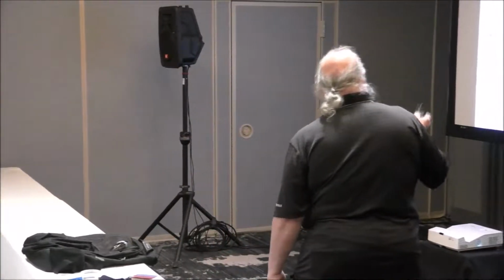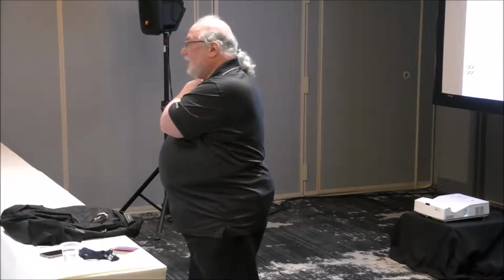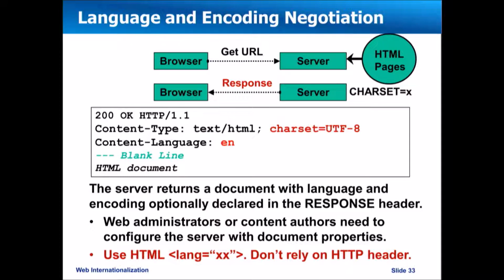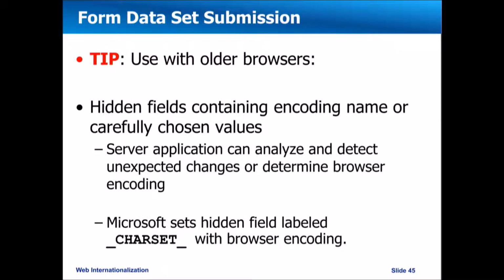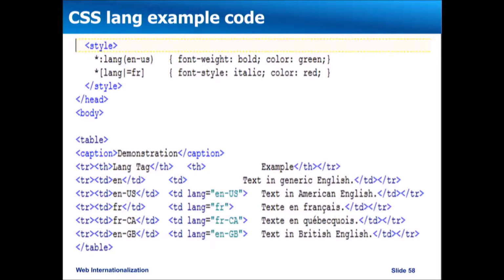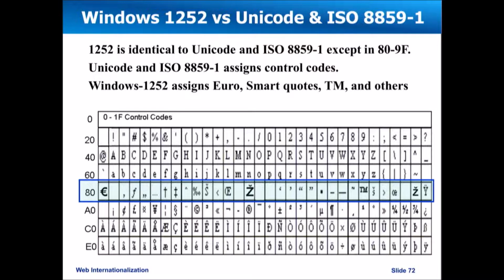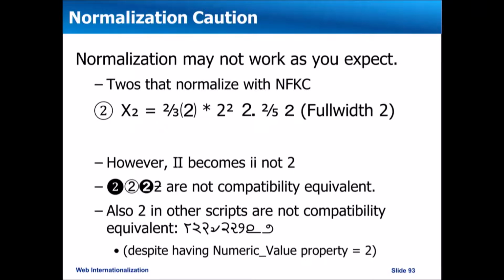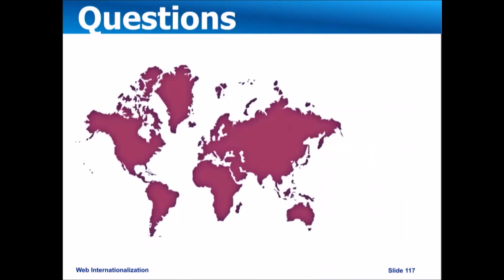S11T2 - Web Internationalization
DESCRIPTION:
This former tutorial, updated in 2021, is an introduction to internationalization on the World Wide Web. The audience will learn about the standards that enable global interoperability and come away with an understanding of how to work with multilingual data on the Web. Character representation and the Unicodebased Reference Processing Model are described in detail. HTML and CSS (Cascading Style Sheets; for styling information) are given particular emphasis. The session addresses language identification and selection, character encoding models and negotiation, text presentation features, and more. The design and implementation of multilingual Web sites and localization considerations are also introduced.

BIO:
Tex Texin, Chief Globalization Architect, Xencraft
Tex Texin is a consultant that has been providing globalization services including architecture, strategy, training, and implementation to the software industry for many years. Tex has created numerous global products, built internationalization development teams, designed best practices, and guided companies in taking business to new regional markets. Tex is also an advocate for internationalization standards in software and on the Web. He is on steering committees for open-source software and a leader in several globalization non-profits. Tex is the owner/author of the popular and winner of the Unicode Consortium's Bulldog award.